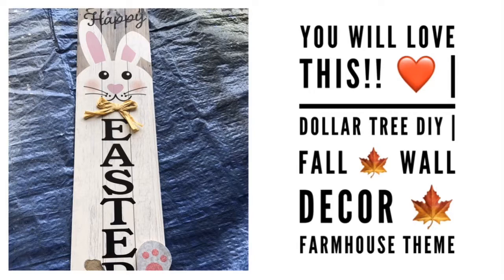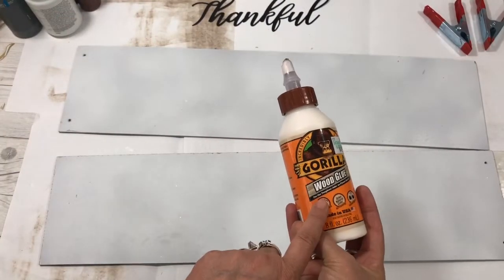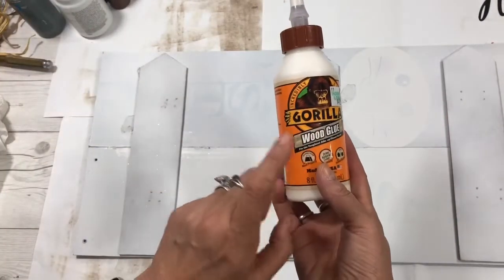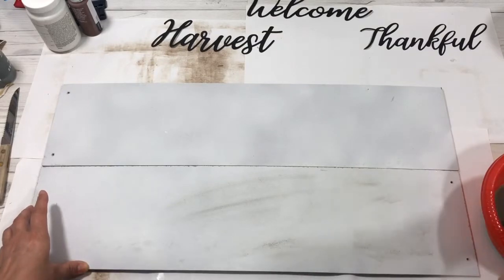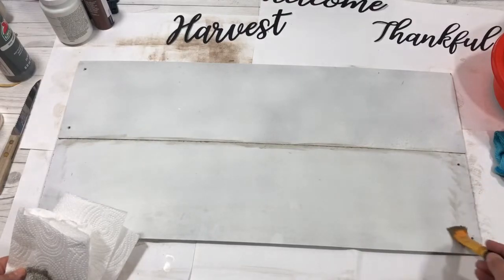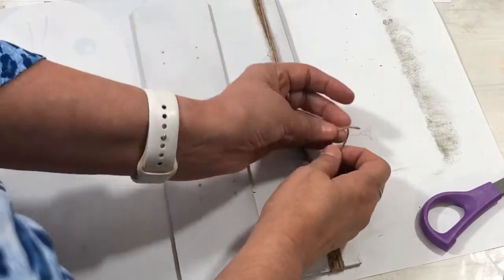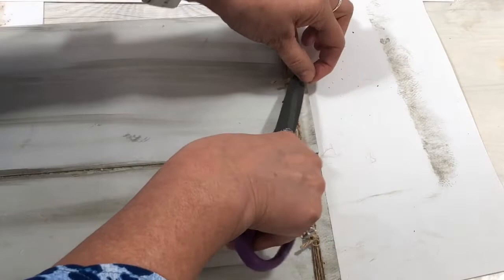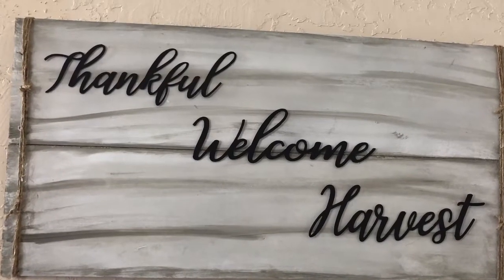You Will Love This!! ❤️ | Dollar Tree DIY | Fall 🍁 Wall Decor 🍁 Farmhouse Theme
In this video I show a cute Farmhouse-themed wall decoration for Fall. I use a Dollar Tree Supplies:
2 - 24” wall decor (Easter, but you could use any)
1 - 3-panel hanging decor
1 a set of Fall metal words
Gray paint
White spray paint
Black Chalkboard paint
Twine
Nautical rope
And some glue
This DIY turns out so nice, One would think you bought it at the store.  I love how it turned and I hope it will inspire you to make one.